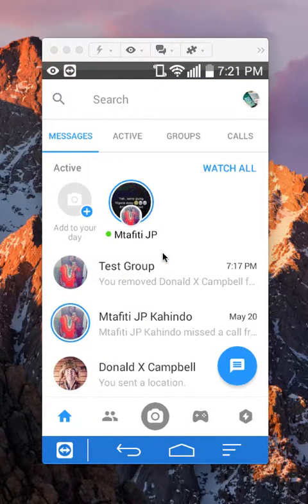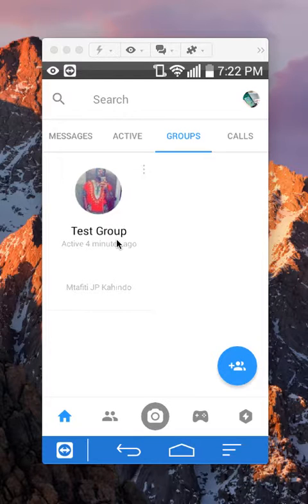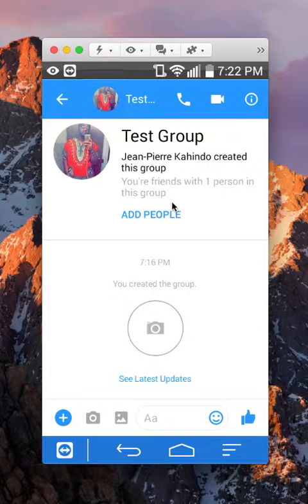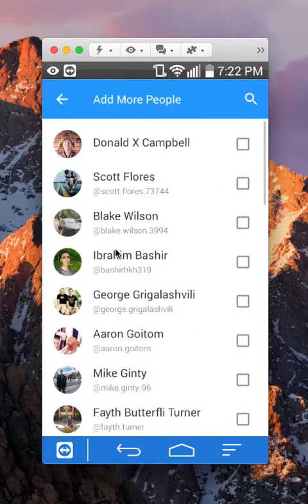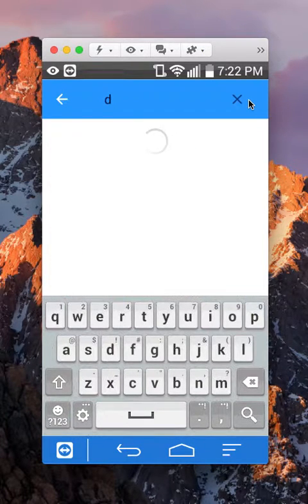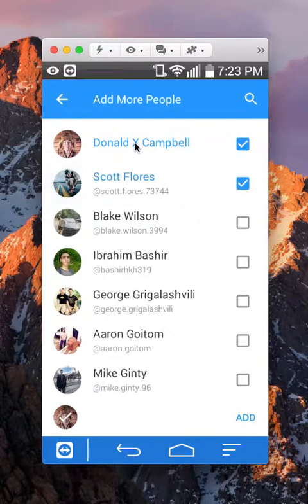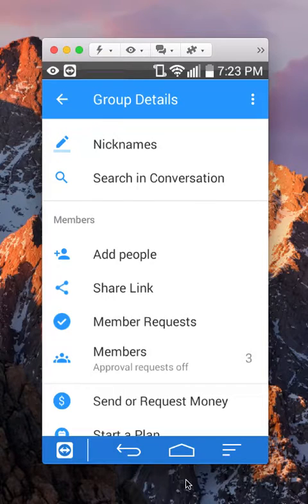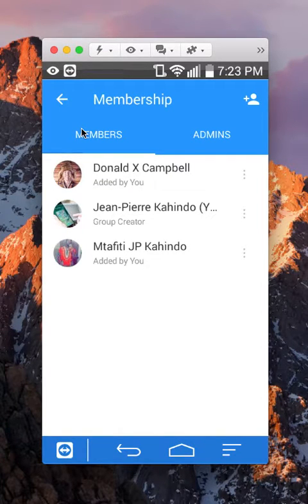How To Add Someone In A Facebook Messenger Group Conversation Android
This video shows How To Add Someone In A Facebook Messenger Group Conversation Android.